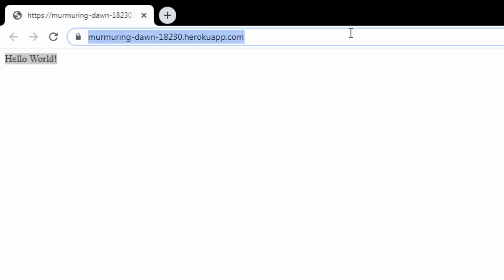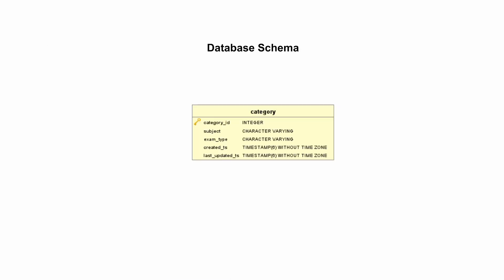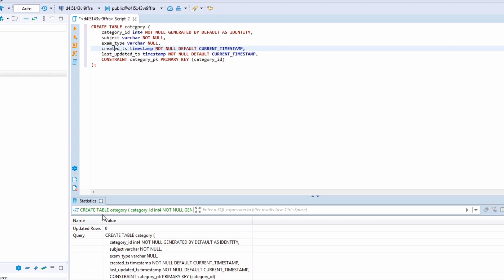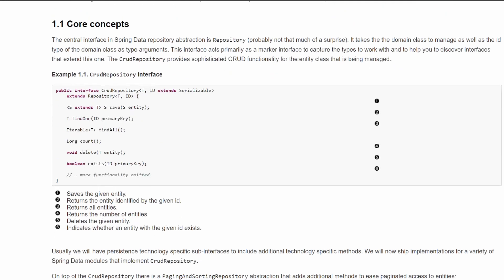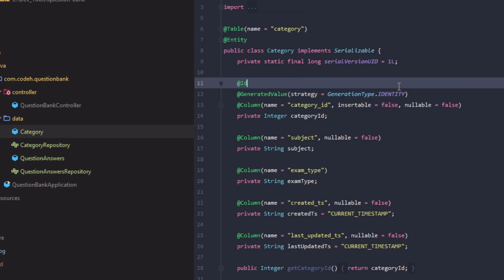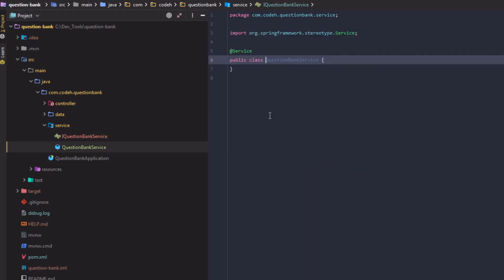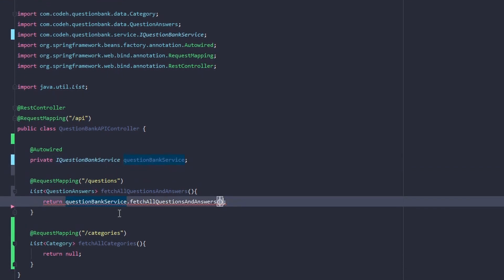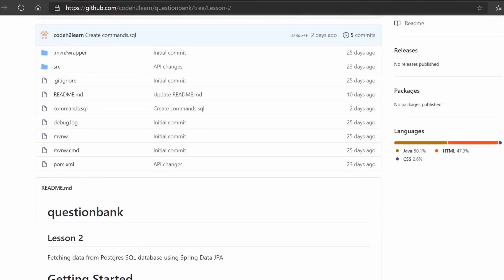Spring Boot Tutorial #2 - Working with Spring Data JPA + PostgreSQL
Learn to how to fetch data from Heroku Postgres database using Spring Data Jpa + Hibernate in a Spring Boot application.
This is the second video in the Spring Boot tutorial series.